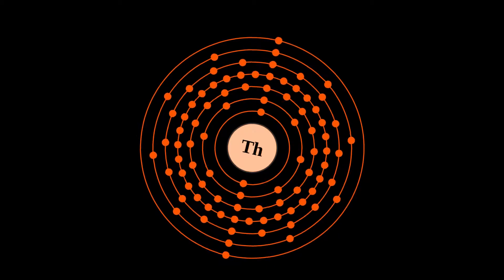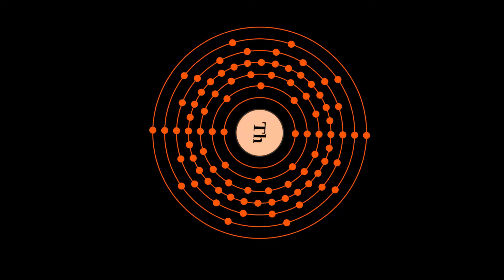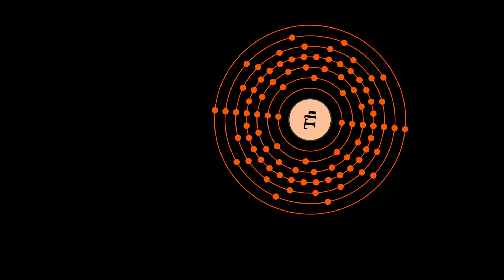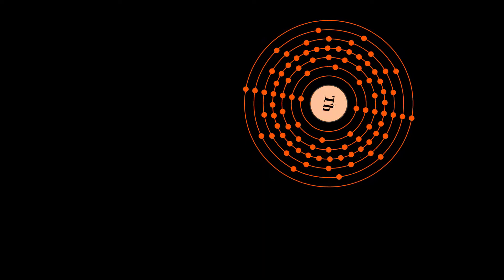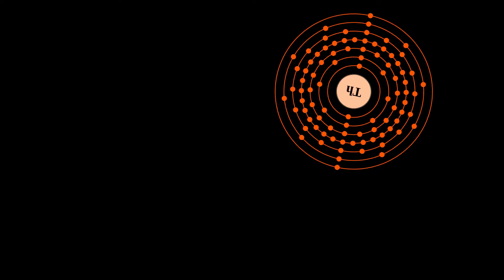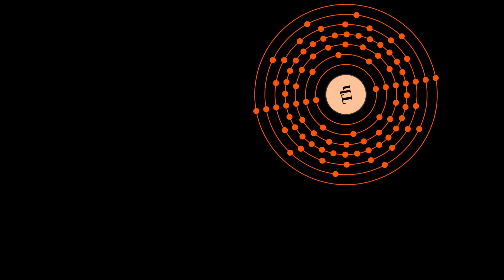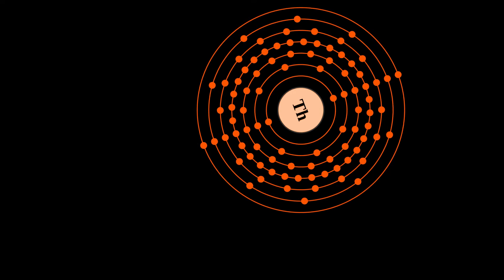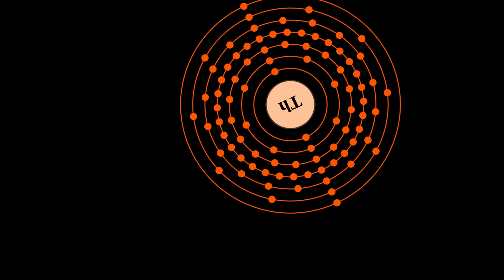What is THORIUM?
Thorium is a weakly radioactive metallic chemical element with symbol Th and atomic number 90. Thorium is silvery and tarnishes black when it is exposed to air, forming thorium dioxide; it is moderately hard, malleable, and has a high melting point. Thorium is an electropositive actinide whose chemistry is dominated by the +4 oxidation state; it is quite reactive and can ignite in air when finely divided.

All known thorium isotopes are unstable. The most stable isotope, 232 Th, has a half-life of 14 billion years, or about the age of the universe; it decays very slowly via alpha decay, starting a decay chain named the thorium series that ends at stable 208 P. b. In the universe, thorium and uranium are the only two radioactive elements that still occur naturally in large quantities as primordial elements. It is estimated to be over three times more abundant than uranium in the Earths crust, and is chiefly refined from monazite sands as a by product of extracting rare earth metals.

Thorium was discovered in 1829 by the Norwegian amateur mineralogist Morten Thrane Esmark and identified by the Swedish chemist Jöns Jacob Berzelius, who named it after Thor, the Norse god of thunder. Its first applications were developed in the late 19th century. Thorium's radioactivity was widely acknowledged during the first decades of the 20th century. In the second half of the century, thorium was replaced in many uses due to concerns about its radioactivity.

Thorium is still being used as an alloying element in TIG welding electrodes but is slowly being replaced in the field with different compositions. It was also a material in high end optics and scientific instrumentation, and as the light source in gas mantles, but these uses have become marginal. It has been suggested as a replacement for uranium as nuclear fuel in nuclear reactors, and several thorium reactors have been built.